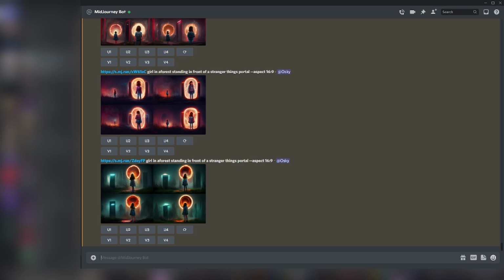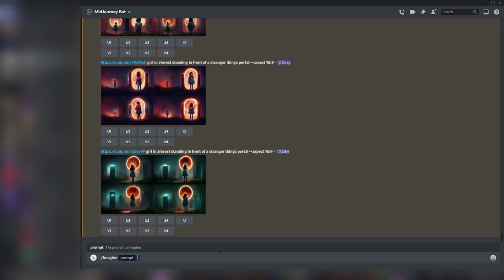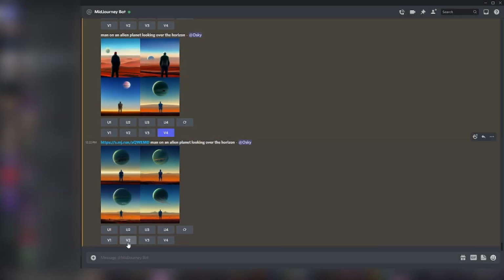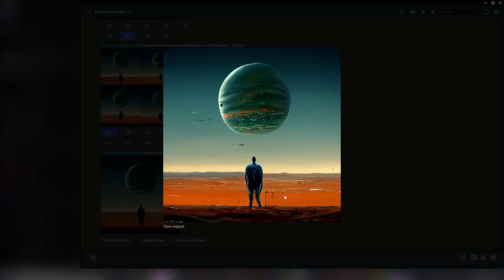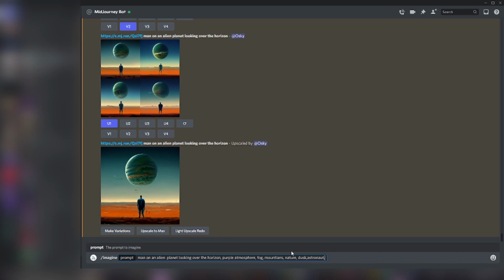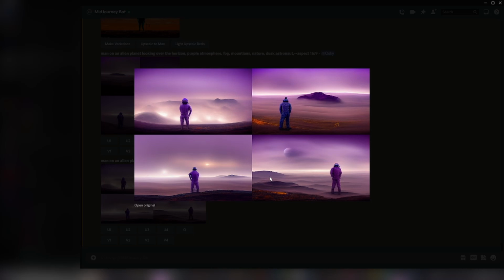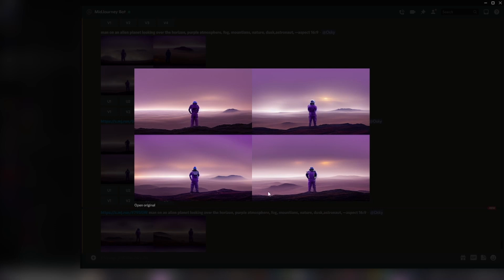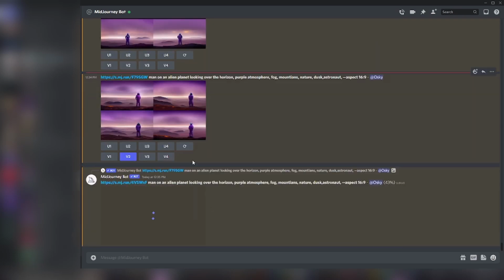Creating AWESOME Concept Art with Artificial Intelligence!!! (Midjourney)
I am in love with this AI and I hope you guys use it just as much as I do, this program is great for creating concept art of any kind and it is perfect for VFX Previs.

Topics:
0:00 - Intro
1:16 - What is Midjourney?
2:01 - How it Works
2:19 - Basic Prompt
2:25 - Refining the Image
5:08 - Advanced Prompts
10:28 - Final Image
12:25 - Additional Examples of AI Concept Art
12:38 - Outro